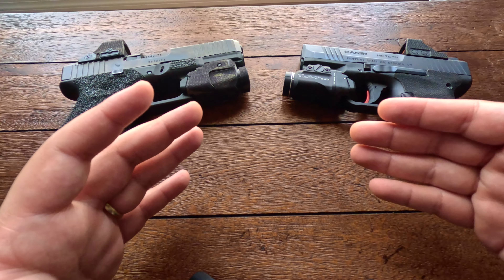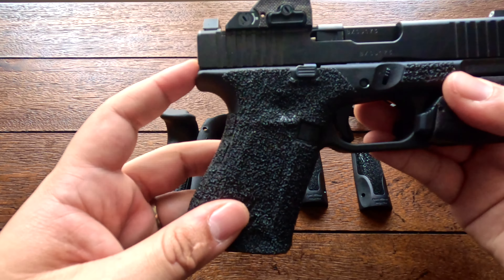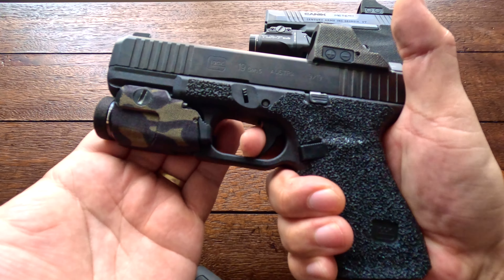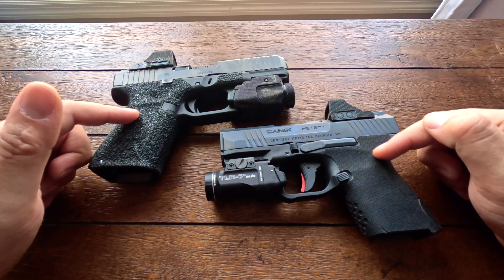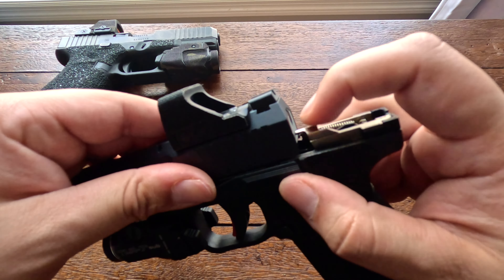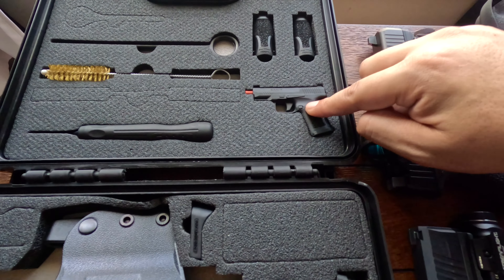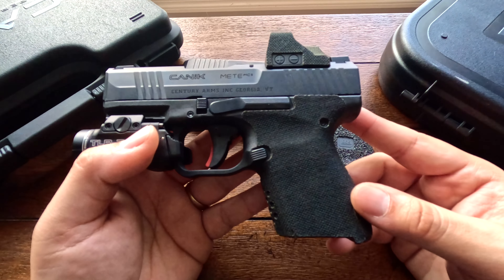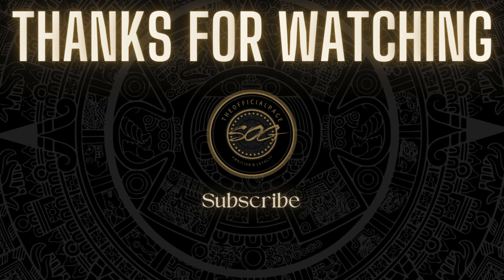Canik Mete MC9 vs Glock 19 MOS | Features/Comparisons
Canik Mete MC9 has been one of the best and most anticipated micro 9s. How does it stand up against the Glock 19 Gen 5 MOS?

0:00 Intro
0:10 Prices
0:27 Mag Capacity
0:40 Size Differences
1:12 Barrel Size
1:25 Sights
1:46 Optic Compatibility
2:19 Backstrap Options
3:20 Light Rails
3:38 Trigger
5:08 Loaded Chamber/Striker Indicator
5:48 Ambidextrous
6:18 Assembly/Disassembly
8:46 What's Included In The Box
9:08 Reliability/Issues